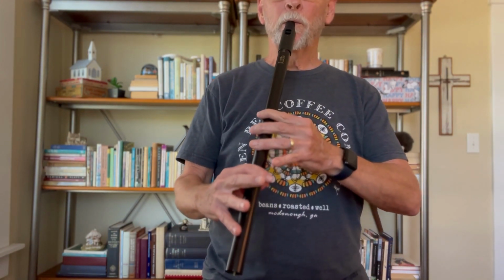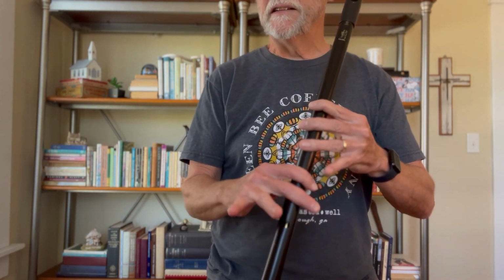New Ornament: The Roll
In this video I introduce a new ornament for our low whistle playing, the roll.

Ornaments are a perfect way to enhance and personalize tunes as we play them. We have made enough progress that it is time to add the roll to our ornament tool kit.

The roll is played by playing the starting note, adding a cut, return to the note, add a tap, and end on the note. This sounds like it will take a while, but the roll is to played in the rhythm of the tune.This means the roll is likely to last one and a half beats in a quick tune.

Play a roll when you see three of the same notes in a row (they will normally be eighth notes), or when you see a held note, like a dotted quarter note.

Experiment with the roll. Play a scale, beginning with the E on a D whistle, and play a roll for each note moving up the scale. This helps us become accustomed to playing the roll, and will also help us develop speed.

I'll introduce a tune this week where we can incorporate some rolls.